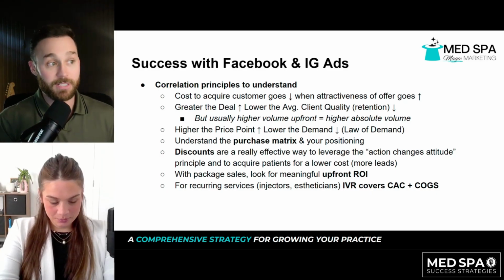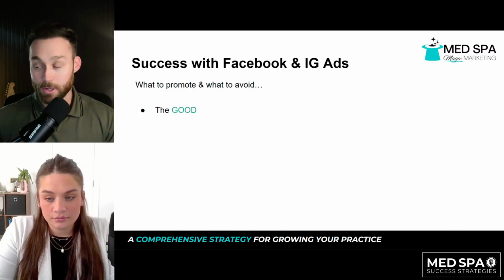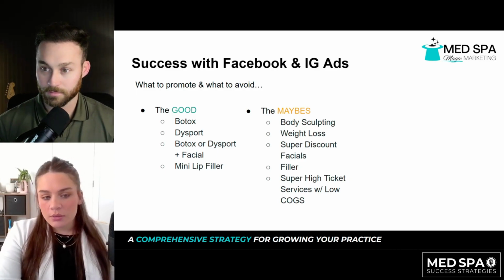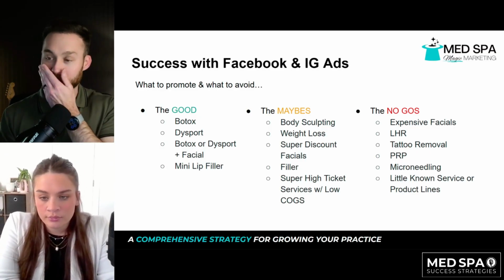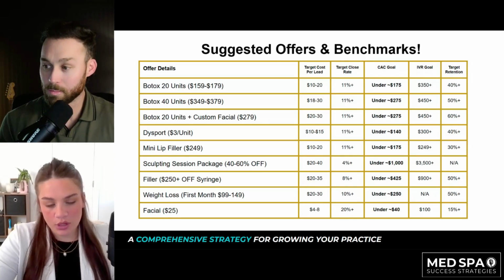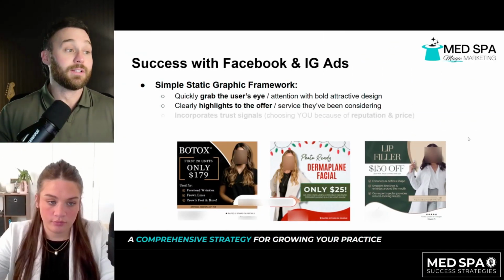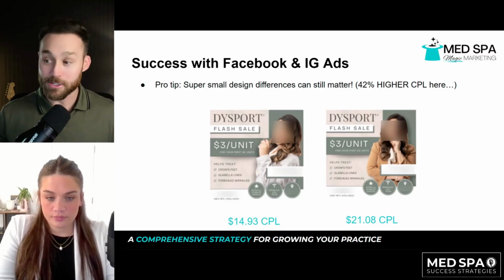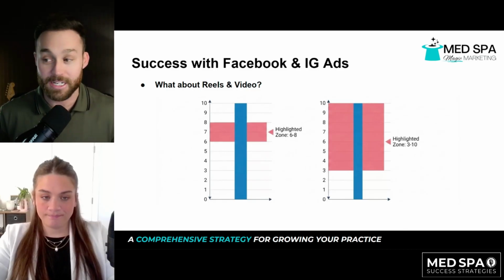Our Top-Performing Facebook & Instagram (Meta) Ads for Med Spas in 2026 (Offers + Benchmarks)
Welcome to Part 3 of our 2026 Med Spa Marketing and Growth Series. We are breaking down the exact Facebook and Instagram ad strategies, offers, and creative frameworks we use to consistently generate new patients for med spas across the country.

In this episode, Ricky Shockley, owner of Med Spa Magic Marketing, is joined by Lauren, our Lead Digital Marketing Specialist, to walk through the math, strategy, and creative behind high-performing med spa Meta ads. Together, they break down how to choose the right services to advertise, structure offers that lower acquisition costs, and evaluate results with confidence instead of guesswork.

In this episode, we cover:
✅ The services that perform best in Meta ads and the ones that usually do not
✅ The Botox, Dysport, lip filler, and facial offers that consistently drive new patients
✅ Customer acquisition cost and initial visit revenue benchmarks for 2026
✅ Why some popular treatments struggle in social ads even if they are profitable in-practice
✅ How to structure combo offers without hurting conversion
✅ The graphic and ad copy framework that lowers cost per lead
✅ Why provider photos, trust signals, and bold design matter more than most people think
✅ How to think about “good vs maybe vs no-go” services for Facebook and Instagram ads

We also share creative testing insights, including how small changes in provider images and design can dramatically impact lead costs, and how to balance proven static ads with experimental video and reel content.

This episode builds directly on the marketing math and prioritization framework from earlier in the series and gives you the tactical playbook for Phase 1 ad spend in 2026. Make sure to subscribe so you do not miss the next episode, where we will walk through campaign setup and show how these offers and frameworks are implemented inside an actual Meta ad account.

If you're ready to implement more efficient & effective marketing strategies for your practice, book your FREE strategy session & marketing plan

Chapters:
00:00 Introduction and Why Meta Ads Come First
01:18 The Math Behind Offers, CAC, and Patient Quality
05:45 Evergreen Offers and Targeting the “Ready to Buy” Patient
09:36 The “Good” Services to Advertise on Meta (Botox, Dysport, Lip, Facial Combo)
13:51 The “Maybe” Services and When They Can Work (Body Sculpting, Weight Loss, Filler)
20:42 The “No-Go” Services for Meta Ads and Why the Math Fails
25:30 The Benchmarks Med Spas Should Expect From Meta Ads
27:15 Botox and Dysport Offer Structures That Convert
33:39 Lip Filler, Sculpting, Weight Loss, and Facial Offer Benchmarks
40:00 The Static Image Ad Creative Framework That Stops the Scroll